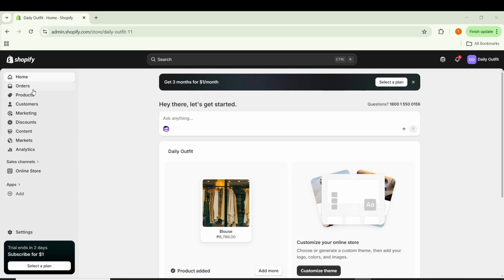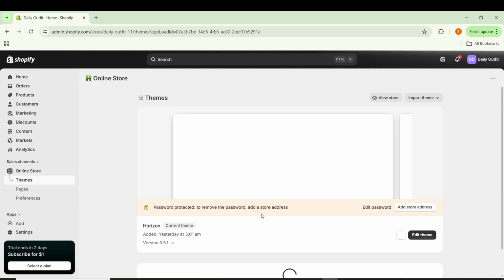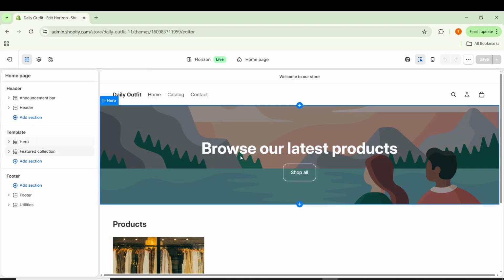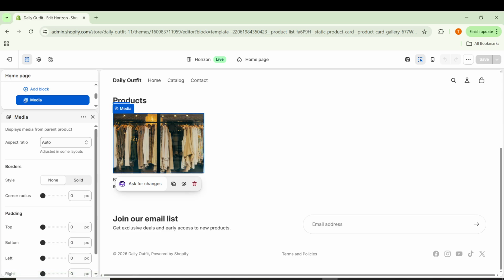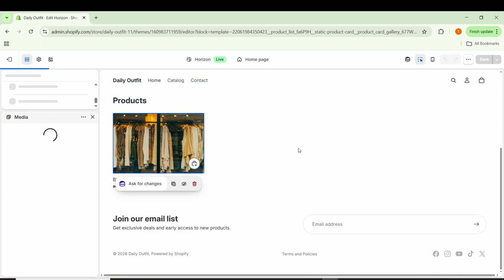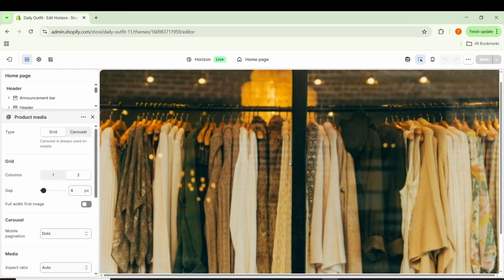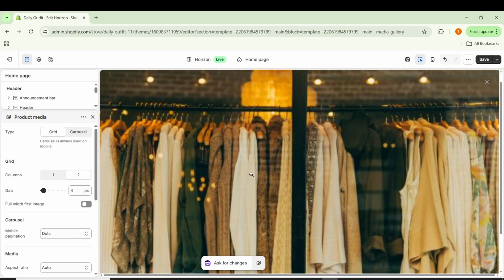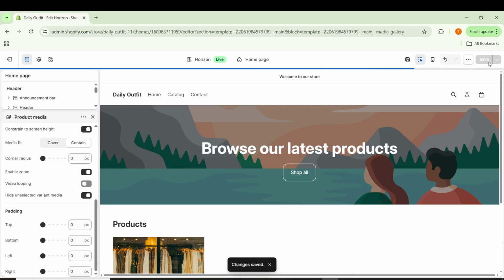How To Change Image Zoom In Shopify [2026 Guide]